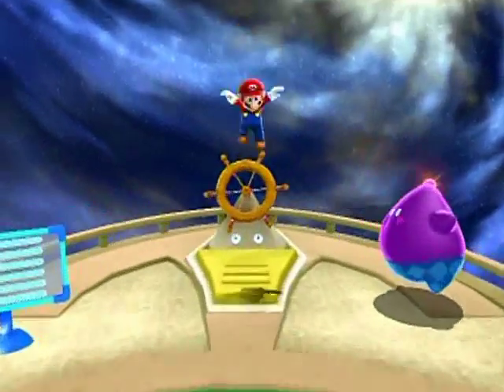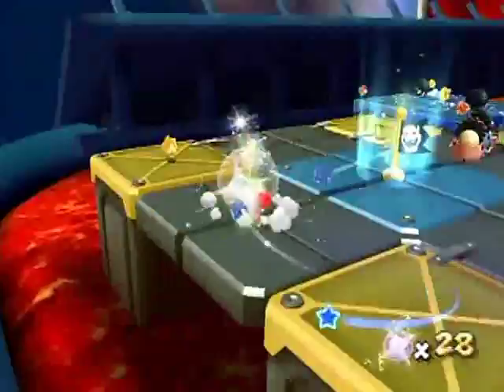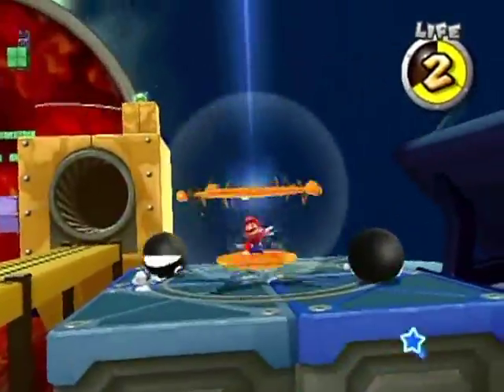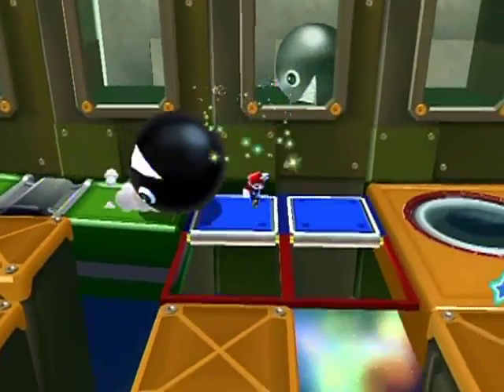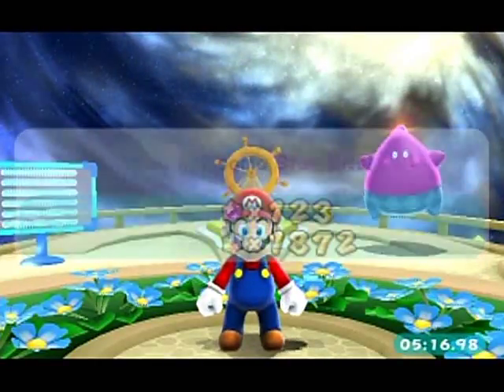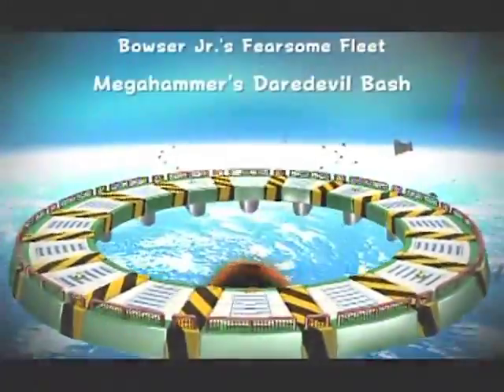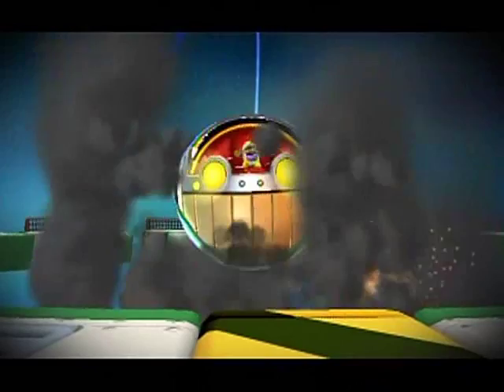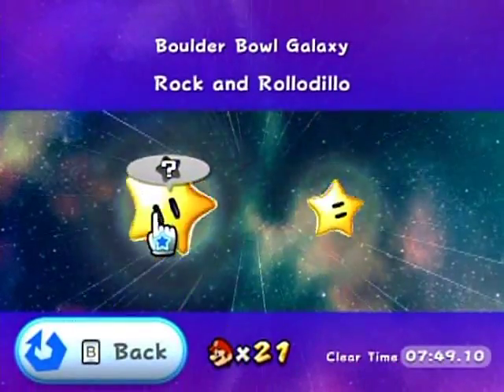Super Mario Galaxy 2 100% Walkthrough Part 23: Balls Of Steel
Those Chomp bodies sure are metallic and powerful! Unfortunately for them, there's another that is just as metallic but more durable! Can't get through them with a rock though. :P Also a replay of a certain hammerhand boss, but daredevil style.

Time Stamps:
0:00 Backflip
19:44 Geary Guest

-World 4-

Chompworks Galaxy:
0:13 Where The Chomps Are Made Of Gold (Comet Medal collected at 1:26)

-World 3-
Bowser Jr.'s Fearsome Fleet
7:17 Megahammer's Daredevil Bash

-World 2-
Boulder Bowl Galaxy:
14:25 C'mere, Goomba